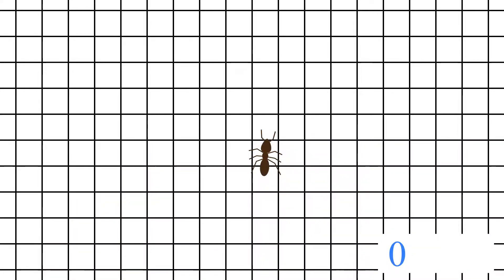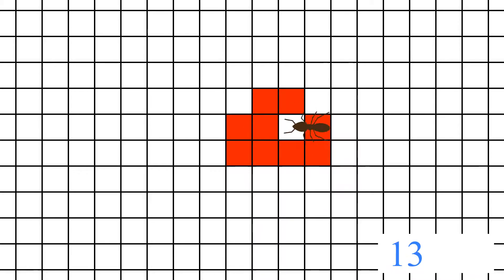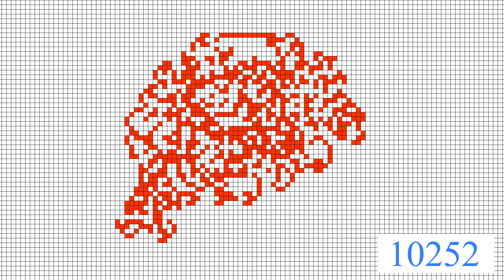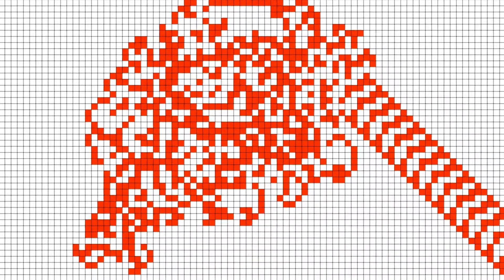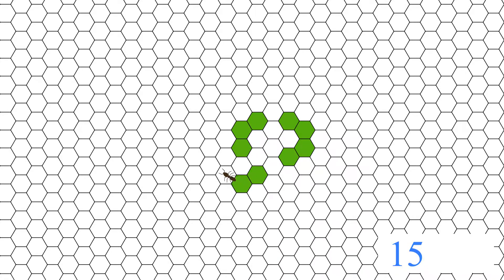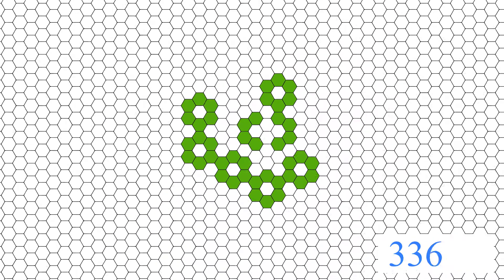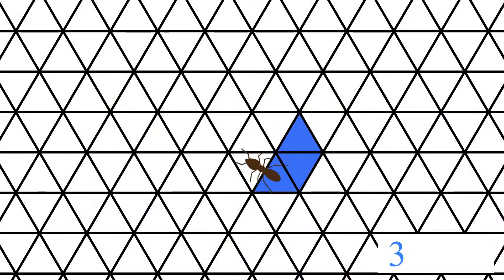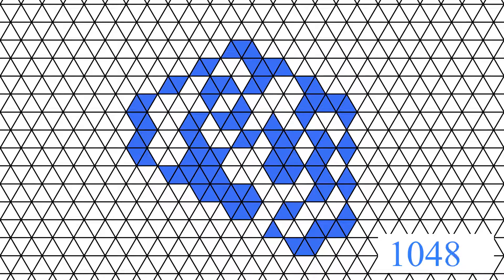Simple rules, complex result: Langton's Ant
An ant walking in a world of square tiles. Complex patterns emerging from simple rules.